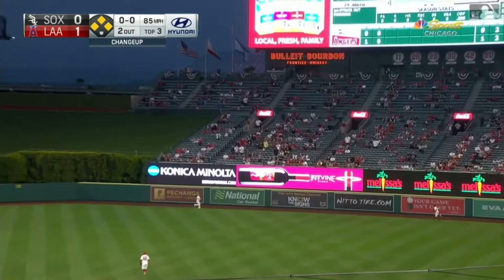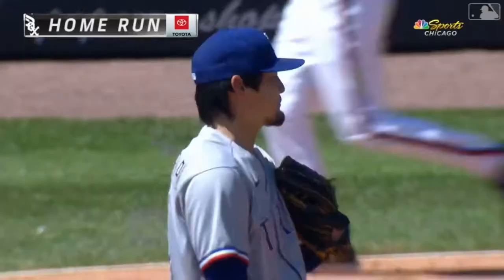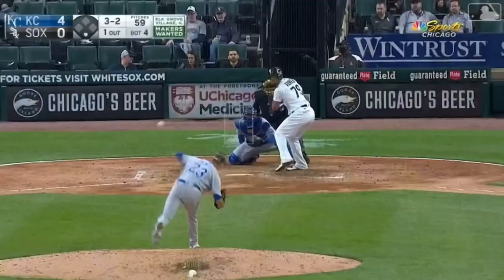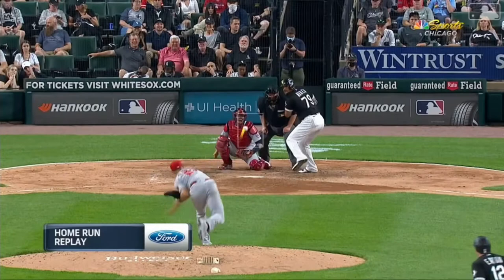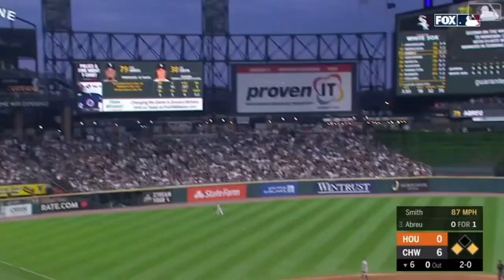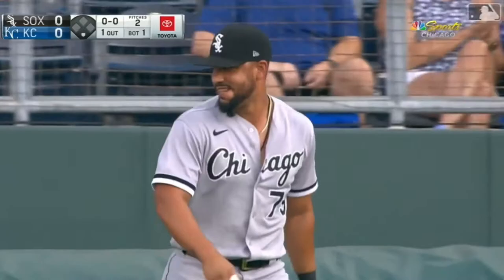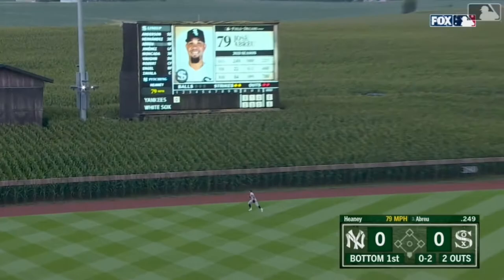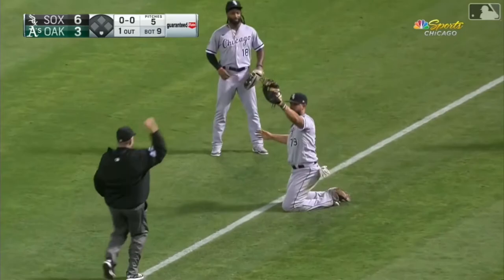Jose Abreu | 2021 Highlights